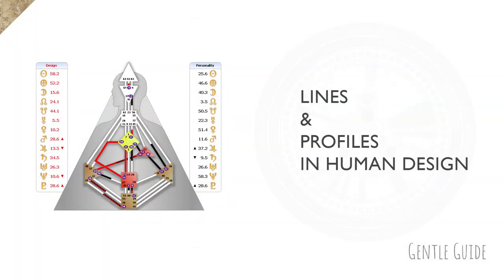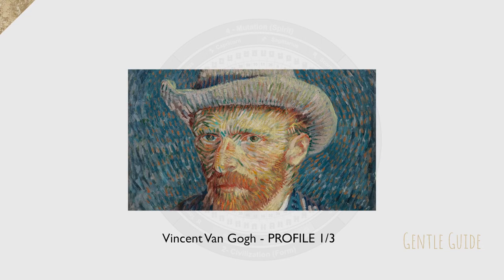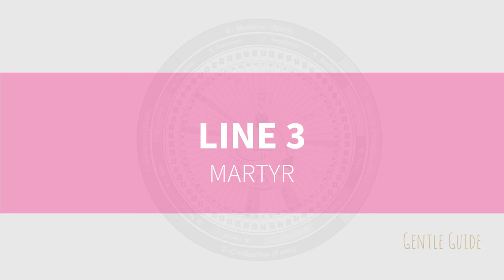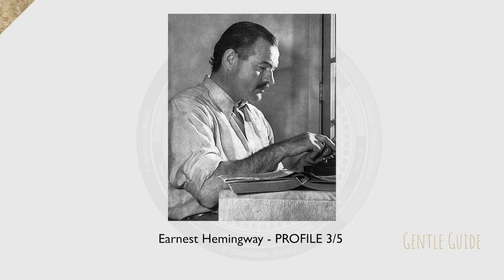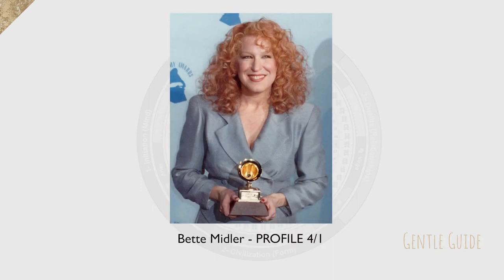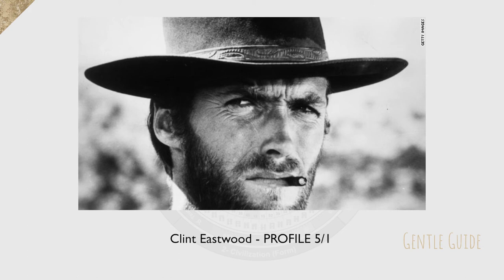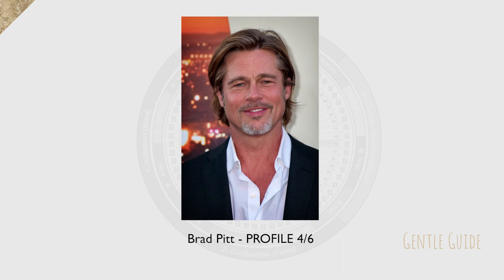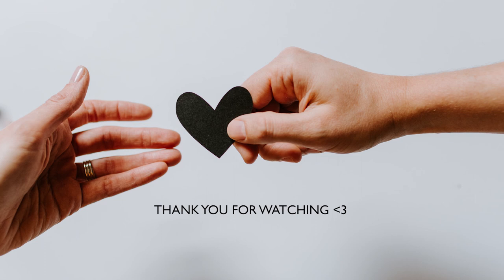Lines & Profiles in Human Design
Each Profile in Human Design consists of 2 lines, and this video is about them. I also included some famous people and their profiles.

Let me know if you have any questions and enjoy watching the video.

I pray that you get back tenfold.

Image source @wikipedia